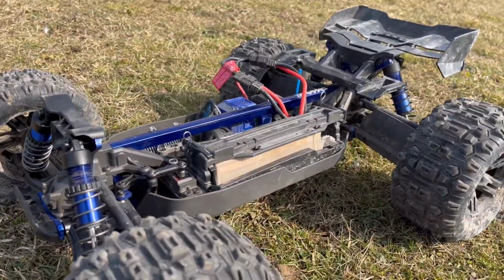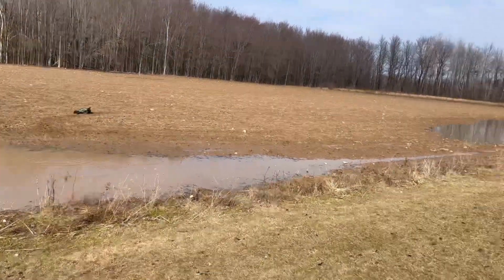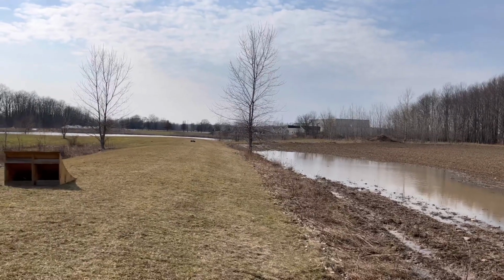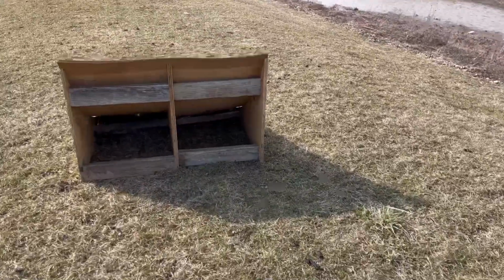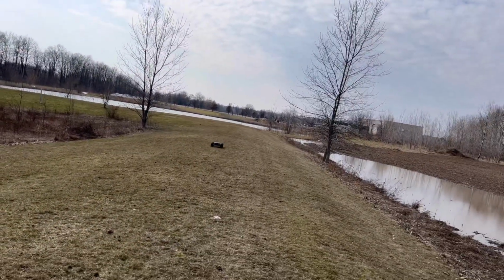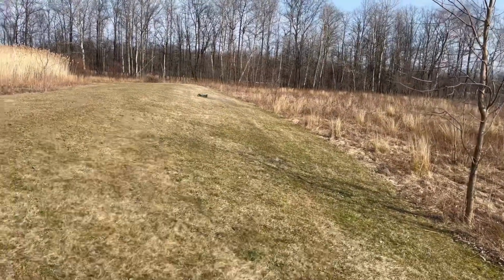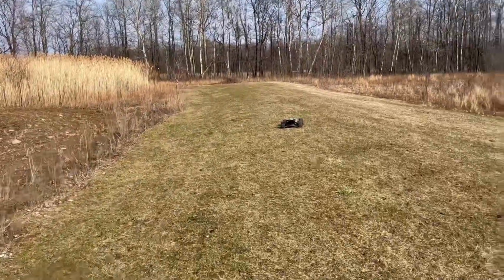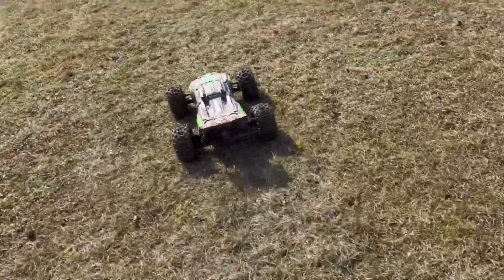“Launch Time”🚀 Traxxas Sledge Hits The MEGA RAMP!! (Testing M2C Lower Hinge Pins!)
Today the sledge goes to the moon with its first bits of M2C!